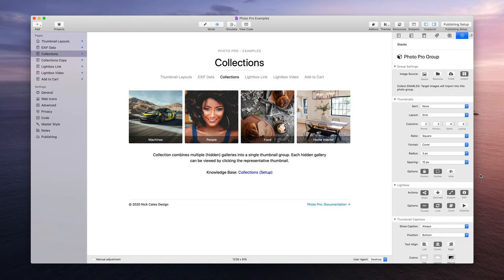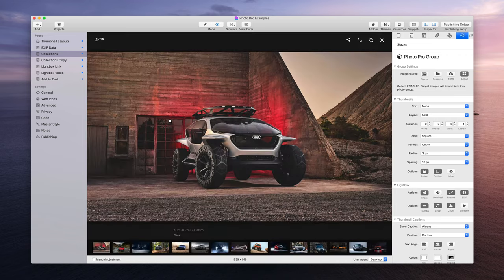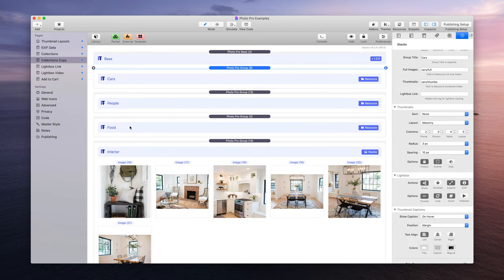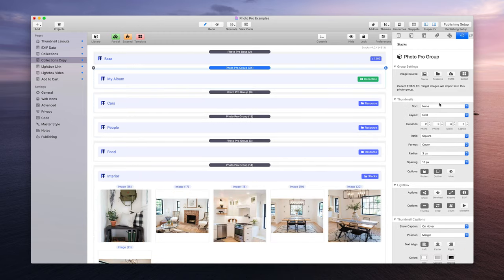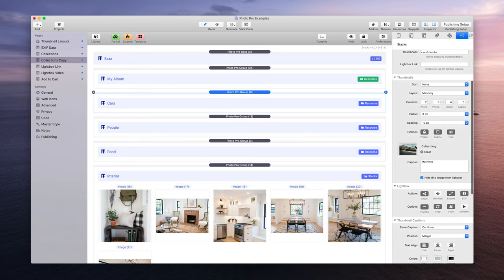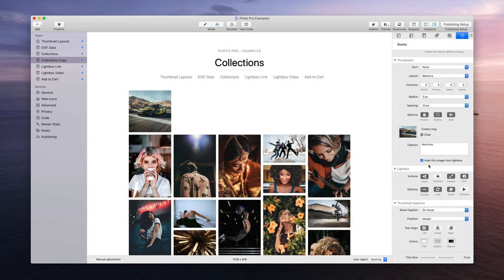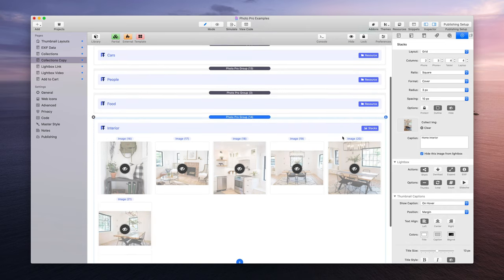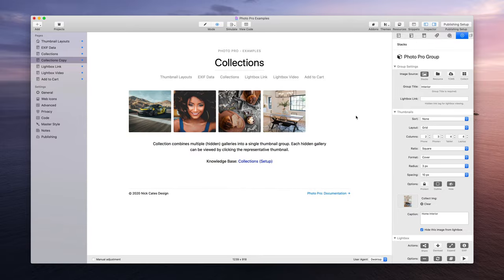Photo Pro: Collection Setup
Collection combines multiple (hidden) galleries into a single thumbnail group. Each hidden gallery can be viewed by clicking the representative thumbnail. This is a unique feature that Photo was founded on, now Batch and Total CMS groups can use Collections as well.